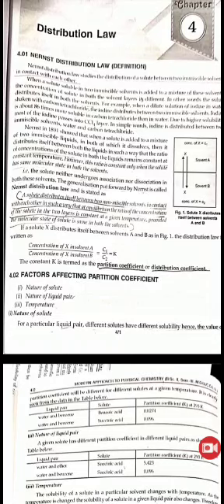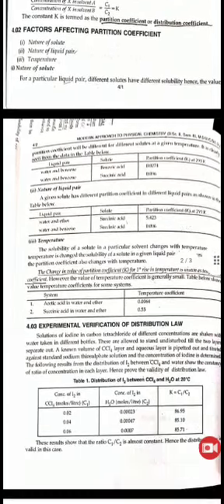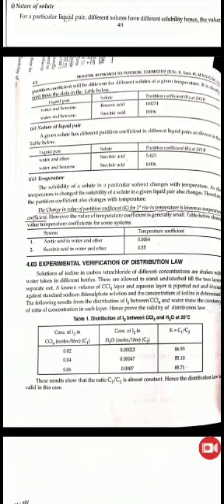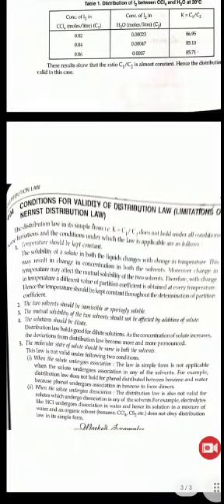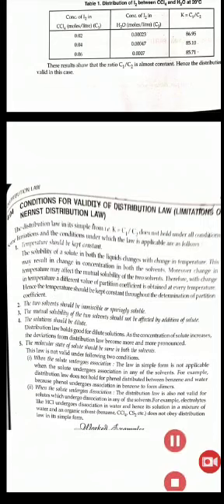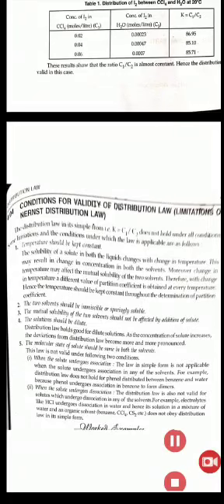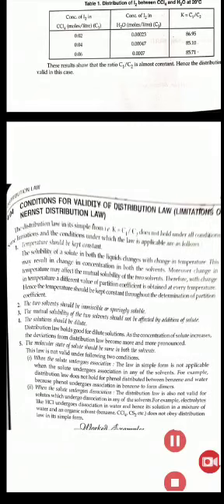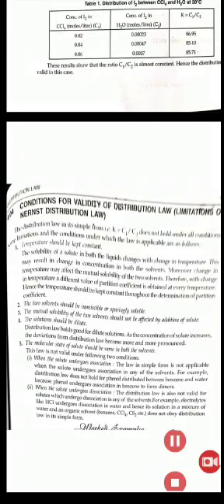Audio Lecture for Visually Impaired Students: Distribution Law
Distribution Law, Modern Publications, Physical Chemistry, Dr. SP Jauhar